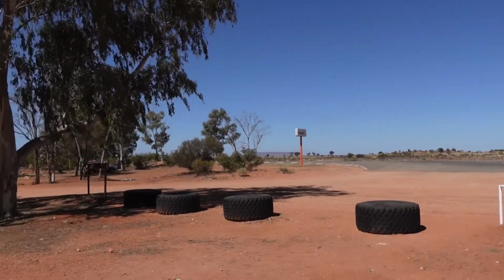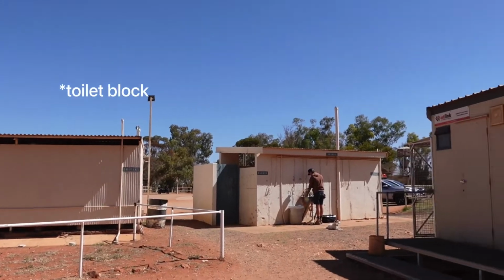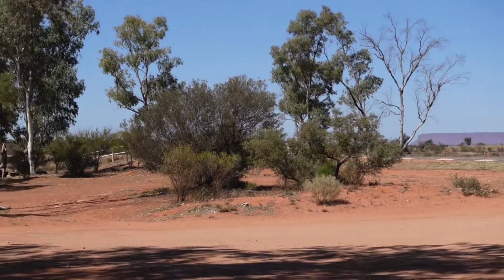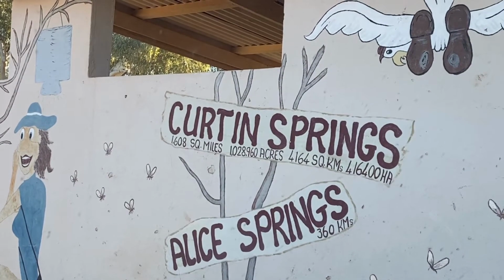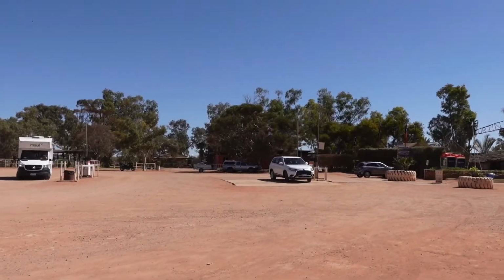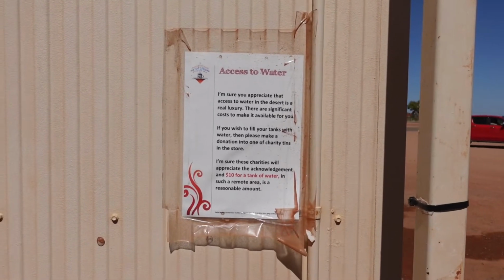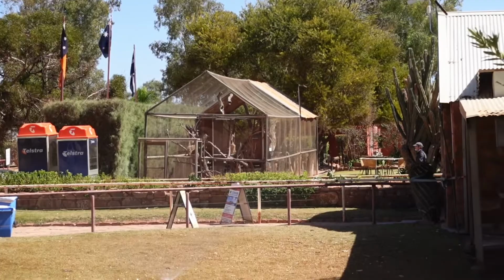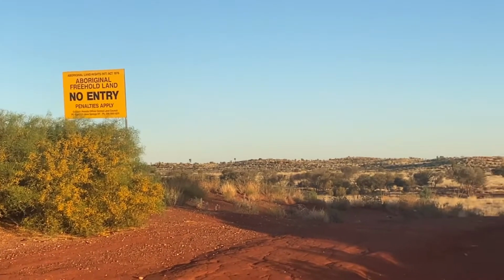FREE CAMPING ULURU | camels, clean amenities, great van life community Australia | Darby And Ro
If you’re travelling on a budget, this one is for you! A free camp near Uluṟu with all the amenities - toilets, showers, water, petrol/diesel, a small store, great food and friendly people!

AMAZON LINKS ☆

CAMERA GEAR:
Our Drone
Our Vlog Camera
Our GoPro (for underwater)
Our Camera Bag

VAN GEAR:
Rooftop Fan (Black Lid)
360 degree Fan

VANLIFE ESSENTIALS:
Portable Speakers
Leatherman Knife
Laptop (for movies on rainy days!)
Sunscreen (Ultra Protection)

DARBY01

Want to make money while travelling? Free $1 when you sign up. Surveys that actually pay. No minimum cash out.